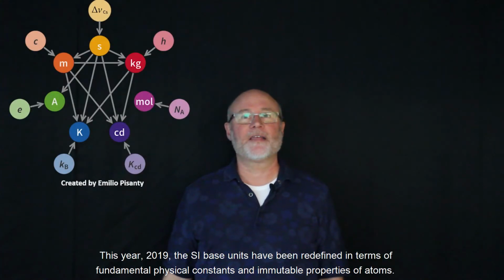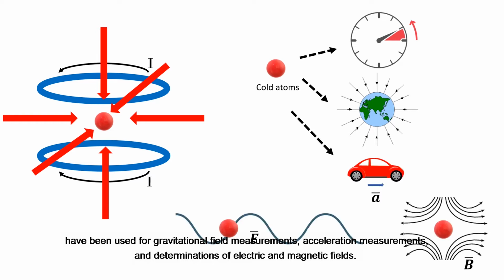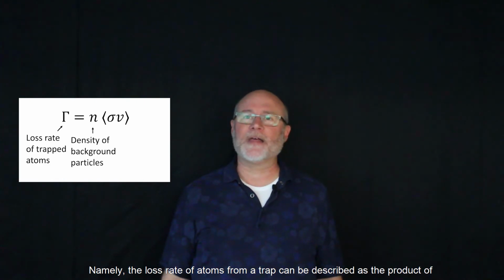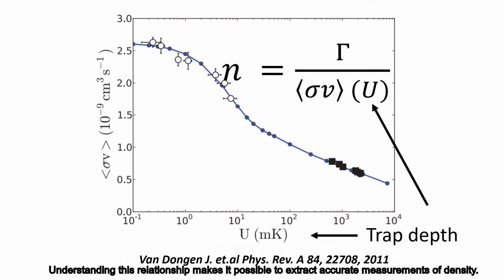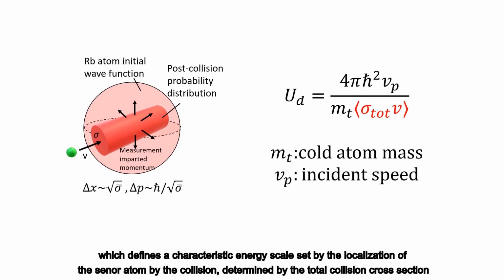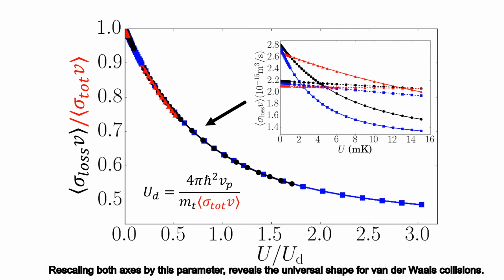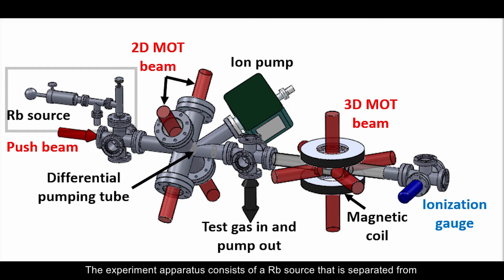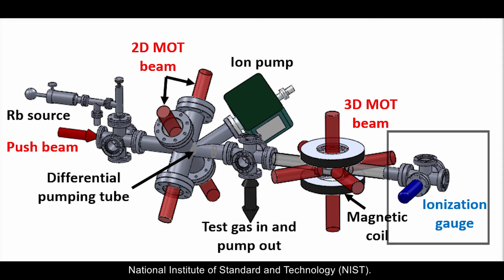Universality of Quantum Diffractive Collisions and the Quantum Pressure Sensor.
The advent of laser cooling and trapping of atoms has opened up a new field of atomic (quantum) sensing. Recently, researchers at the University of British Columbia (UBC) and the British Columbia Institute of Technology (BCIT) have invented and proven a self-calibrating quantum pressure sensor based on a universal law of quantum diffractive collisions.

More details about the work:
Universality of quantum diffractive collisions and the quantum pressure standard

Realization of a universal quantum pressure standard